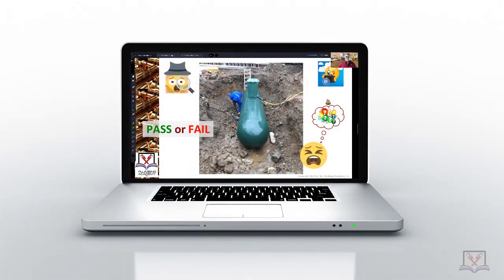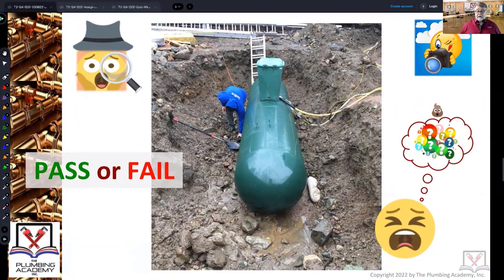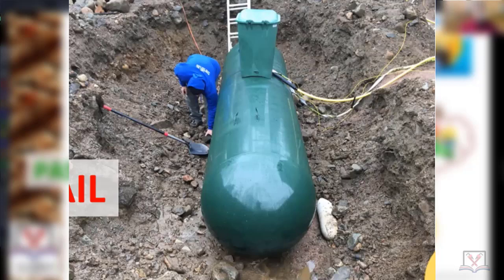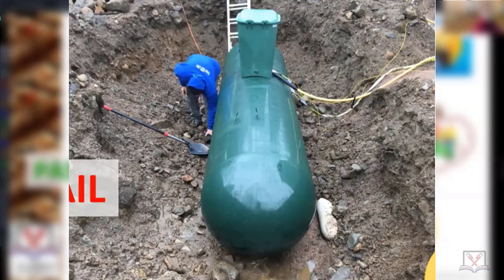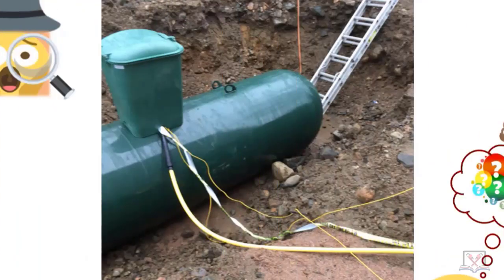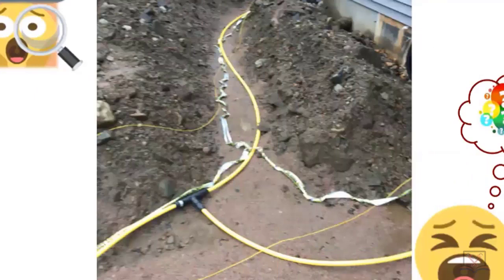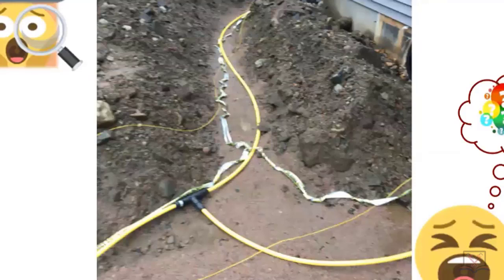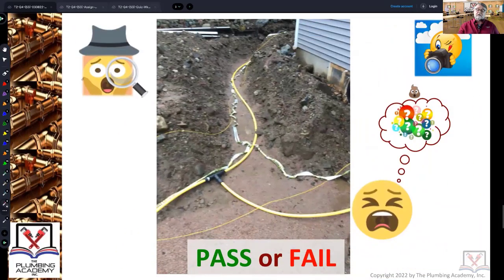Underground Propane Storage Tank & associated Tubing Runs: Installation Do's and Don’ts.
Pass or Fail - Is this underground propane storage tank installed correctly? What about the tubing? Will the installation pass inspection? You are the inspector. What do you think?